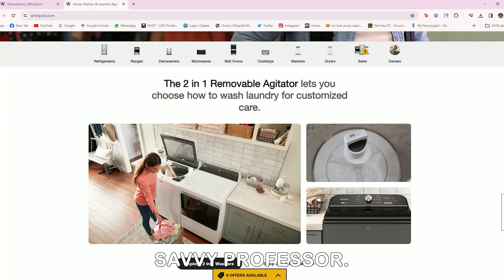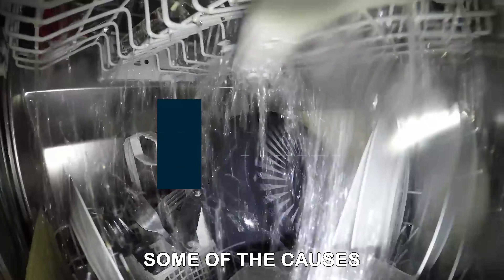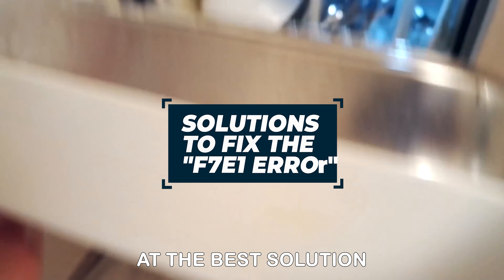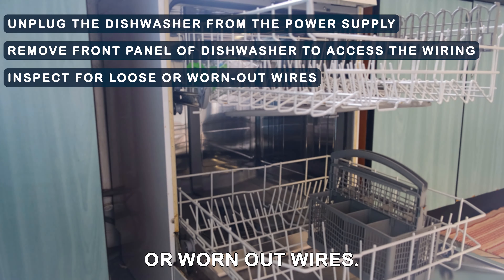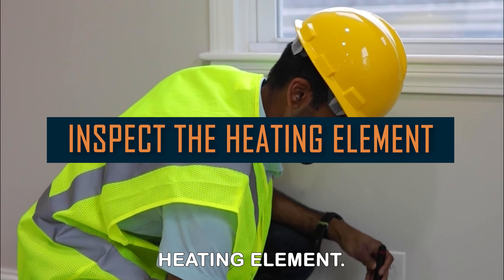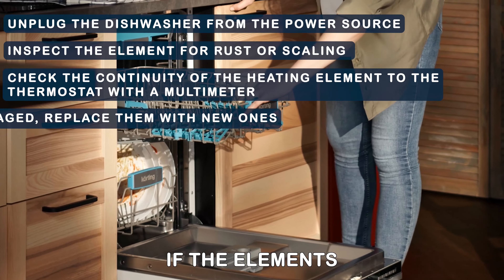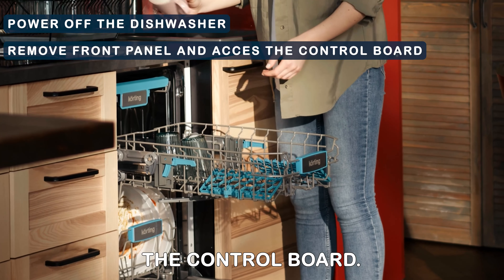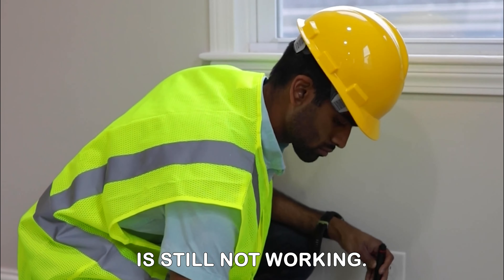Whirlpool Dishwasher F7E1 Error Code (Know The Meaning, Causes, And Solutions To The Error Code)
Whirlpool Dishwasher F7E1 Error Code (Know The Meaning, Causes, And Solutions To The Error Code). In this video tutorial I will show you how to fix Whirlpool Dishwasher F7e1 Error Code.

The F7 E1 error code indicates a problem with the dishwasher’s heating element.
The following are some of the Causes of the Error:
• Loose wire connections.
• Faulty control board.
• Faulty heater.

Now, Let’s Look at the Best Solutions to Fix the Error:
Inspect the wire connections
• Unplug the dishwasher from the power supply.
• Remove the front panel of the dishwasher to access the wiring.
• Inspect for loose or worn-out wires.
• Tighten any loose wire connections.
• Replace any worn-out wires with new ones.
• Reassemble the machine.
• Power it back up and test it.

Inspect the heating element
• Unplug the dishwasher from the power source.
• Inspect the element for rust or scaling to determine if it needs replacement.
• Check the continuity of the heating element to the thermostat with a multimeter.
• If the elements are damaged, replace them with new ones.
• Reassemble the machine. Power it back up.

Inspect the Control Board
• Power off the dishwasher.
• Remove the front panel of the dishwasher to access the control board.
• Inspect the control board for damage.
• Replace the control board if need be.
• Reassemble the dishwasher.
• Power the machine back up.